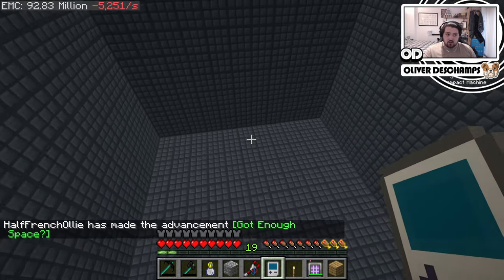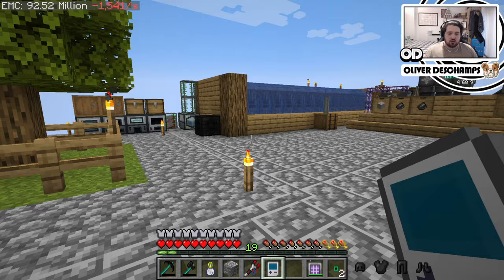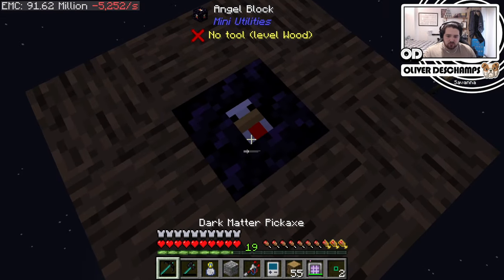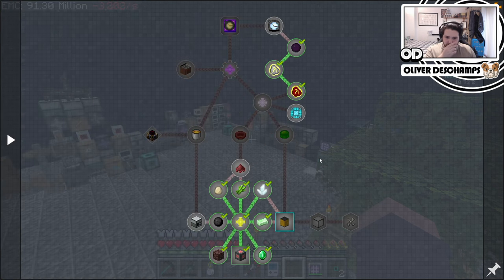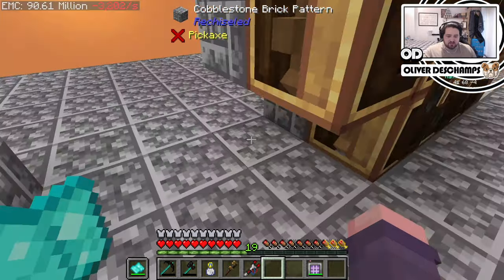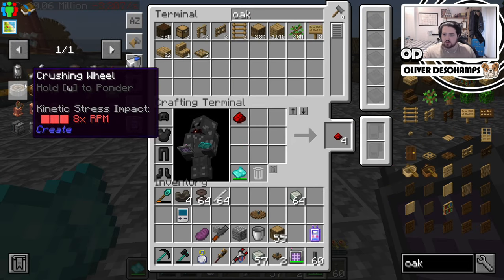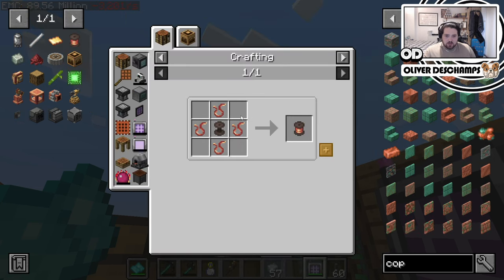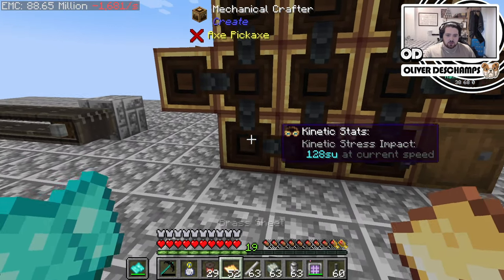Electric motors - EP22 - Mechanical Mastery